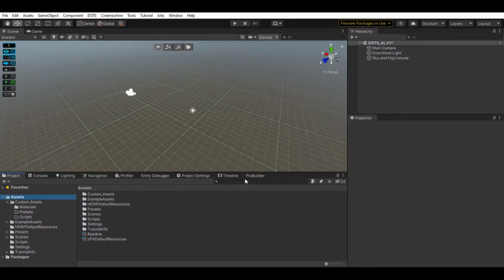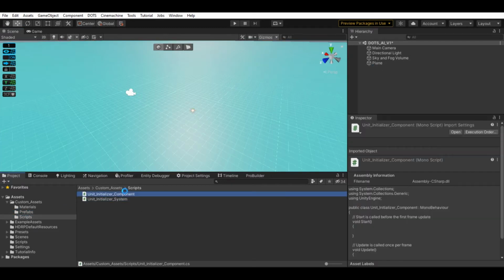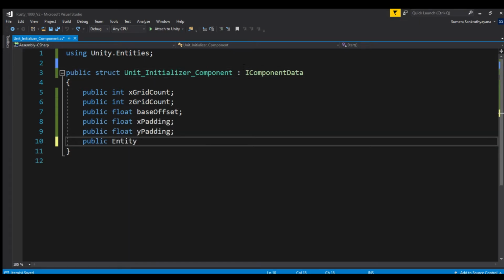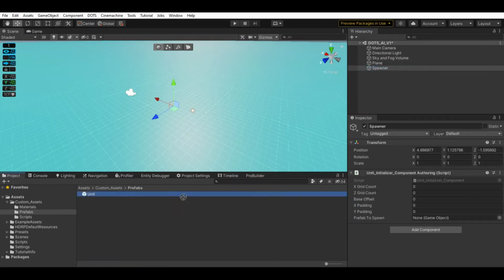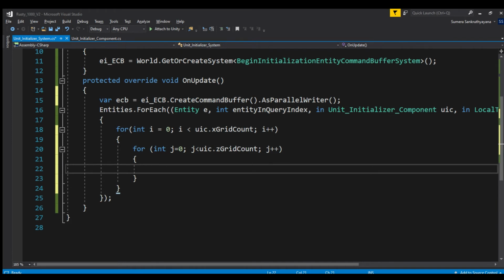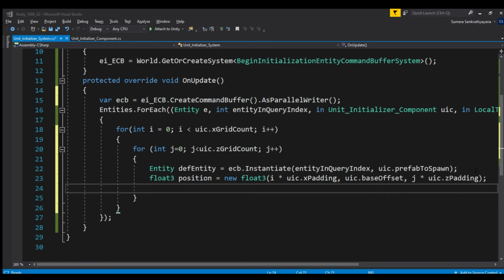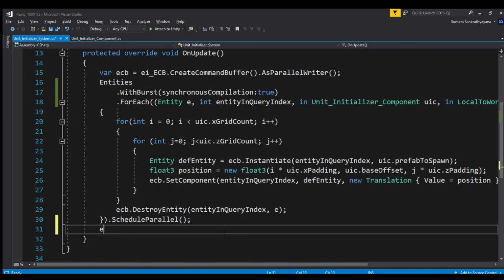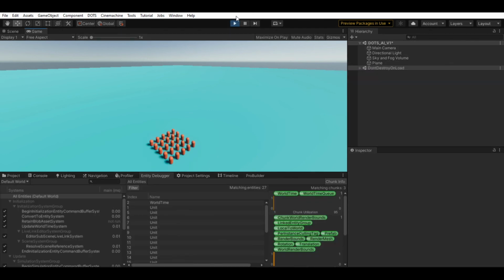Spawn Grid Of Entities In Jobs Context - Fast!! - Unity ECS/DOTS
In this short video, we will look at one of the simplest ways to spawn entities from within (parallel) Jobs context - in a grid pattern
We will be using Entity Command Buffer to record all the structural changes and playback all the events in the predefined sync point.

We will build upon this when we develop the DOTS Navigation (NavMeshQUery) system.

I have kept the explanation as simple as possible with regards to Burst compiler and Entity Command Buffer. Please go through the Unity Documentation if you need to know more - especially about command buffers as they are extremely helpful and also a very good practice to follow.

Performing structural changes using Command buffers enables us to use burst compiler even on the main thread if need be.  Synchronous compilation attribute not only works before frame-0 but in general it is used to make sure the burst compilation happens before the job is scheduled. If not, normally it would happen asynchronously - loosely speaking during the gameplay.